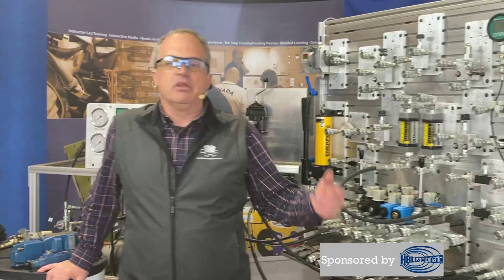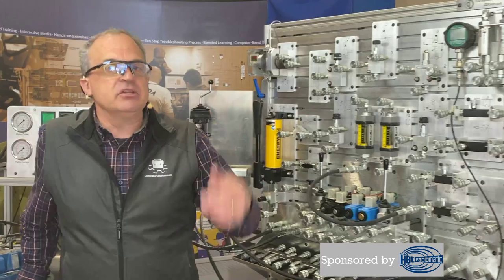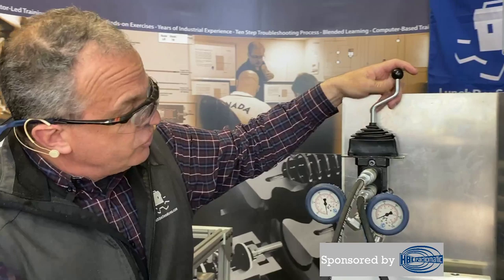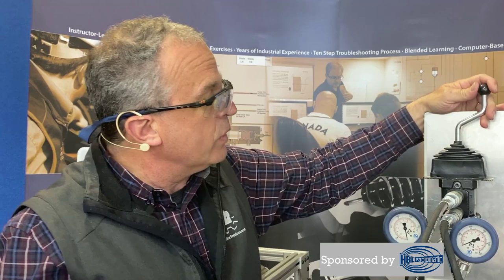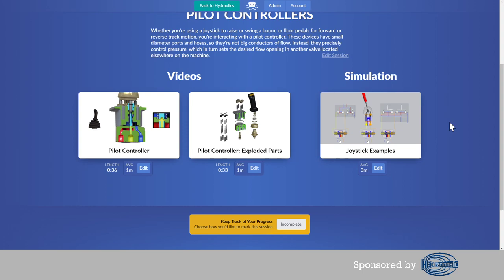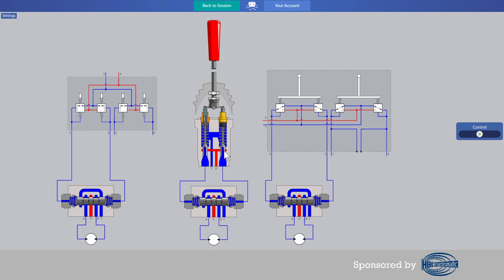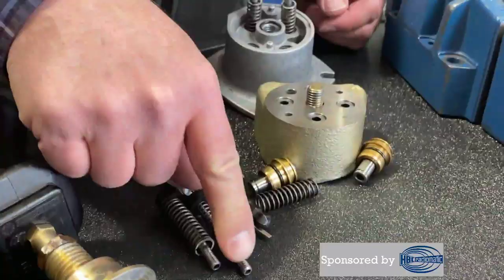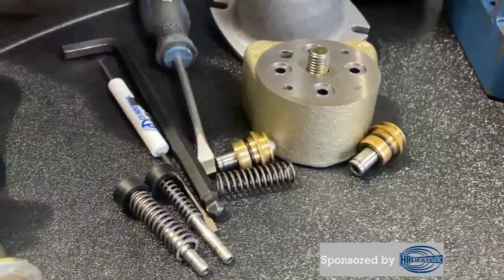Pilot Pressure Control: Manual Joysticks to Electronics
See a working manual pilot control stick and pedal, and a fully operational electro-hydraulic pilot pressure system from a mining shovel — plus some stationary plant/mill applications, too. You'll experience some intricate 3D simulations and learn some troubleshooting tips. Explore them for yourself